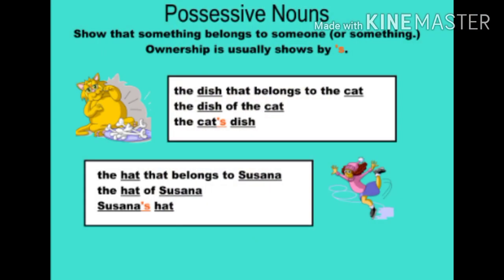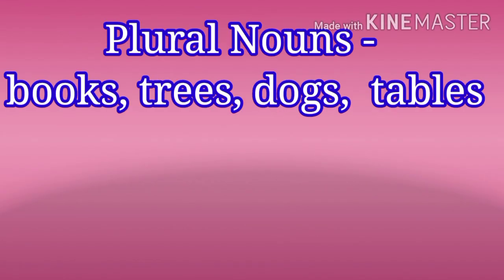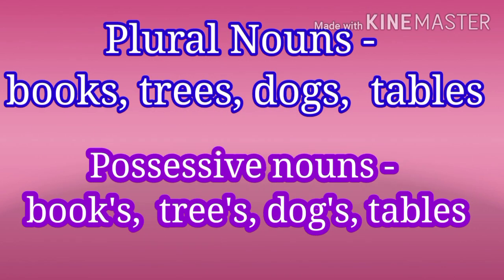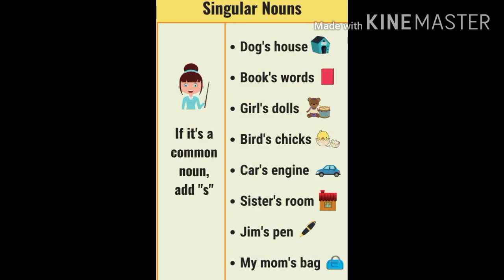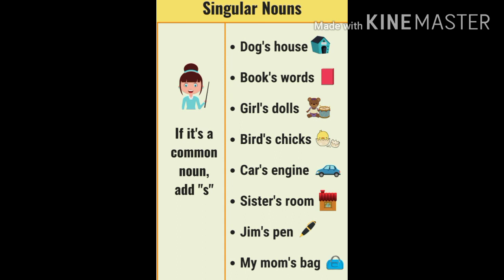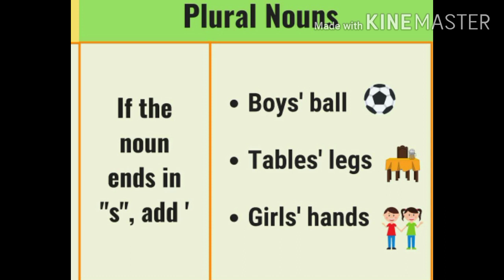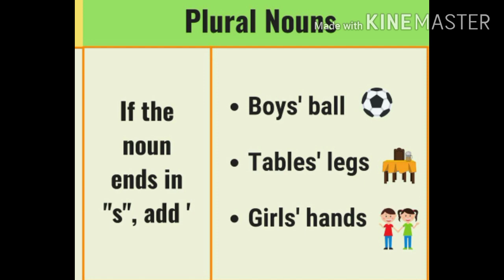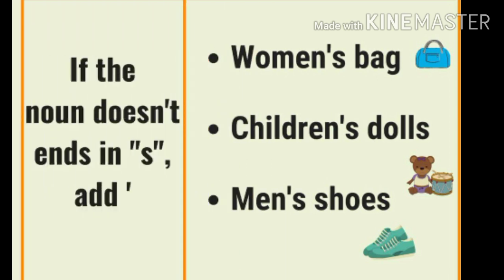Possessive Nouns class 6